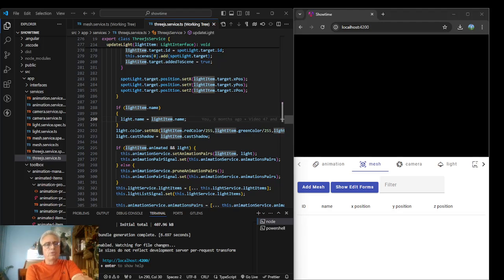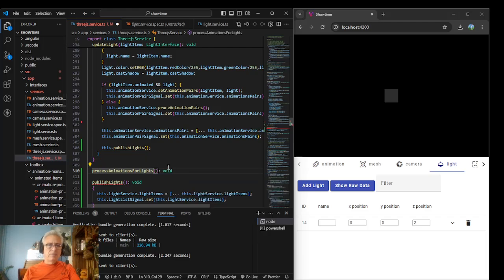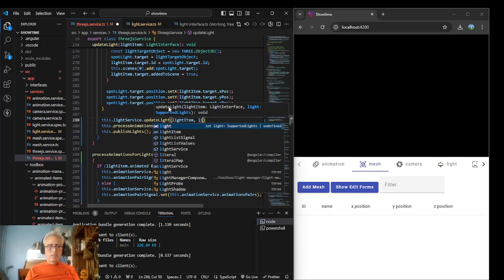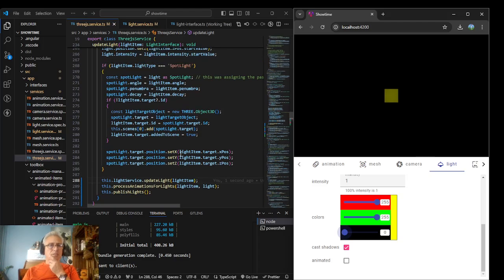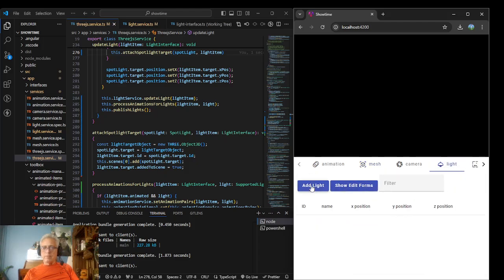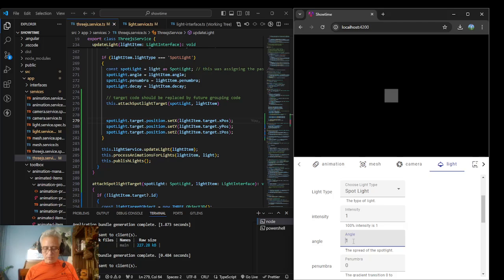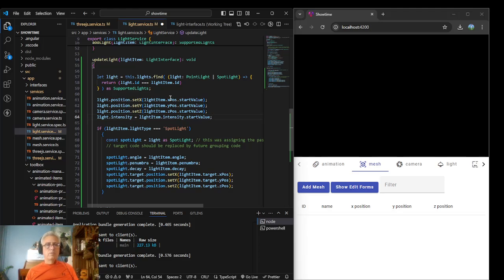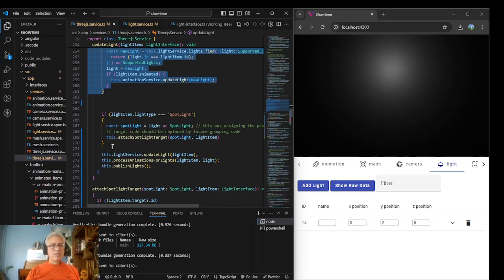Angular/ThreeJS - Video 214 light service 05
In the video I start moving my update light code from the ThreeJS Service to my new Light Service.